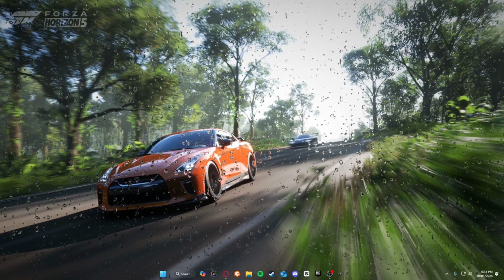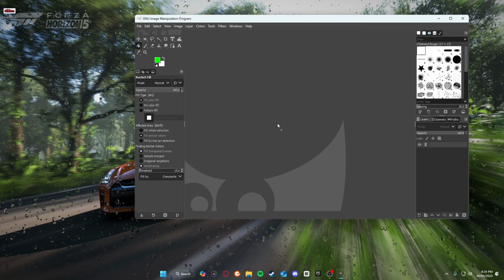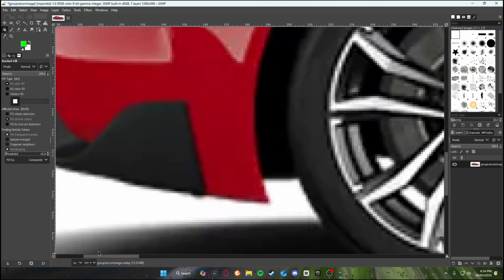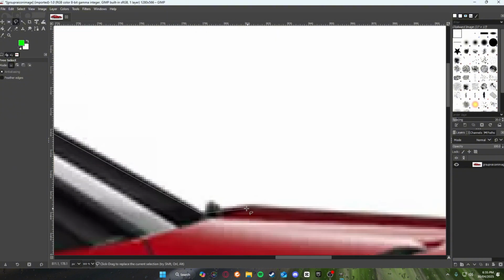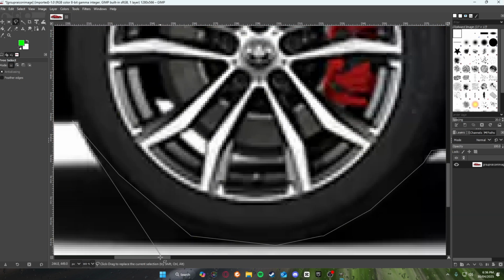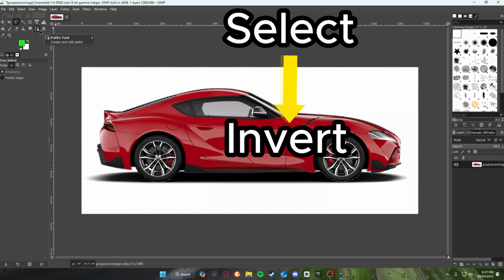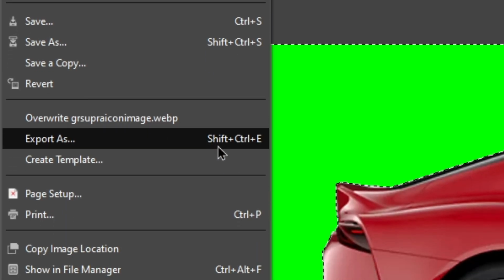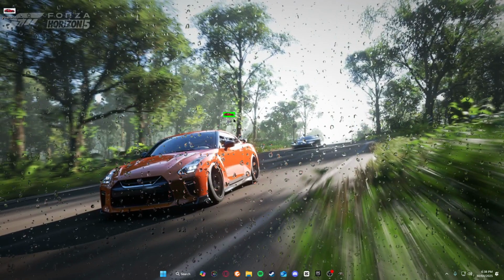How to CUT Images In GIMP! (AND GREEN SCREEN THEM)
Welcome everyone to a new video where I show you how to cut out images in a software like photoshop called GIMP. I am also going to show you how to give them a green screen background!